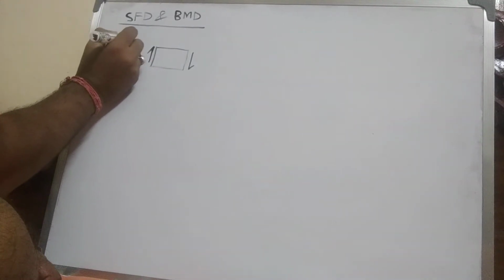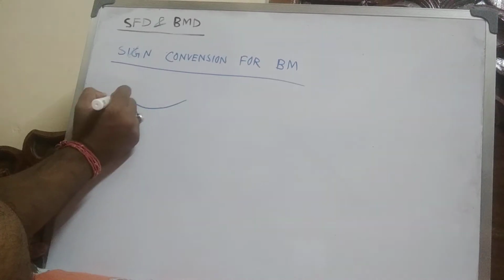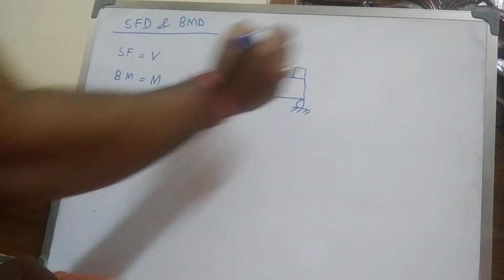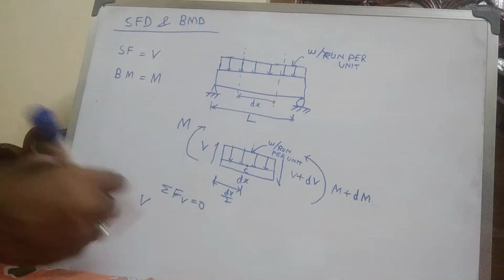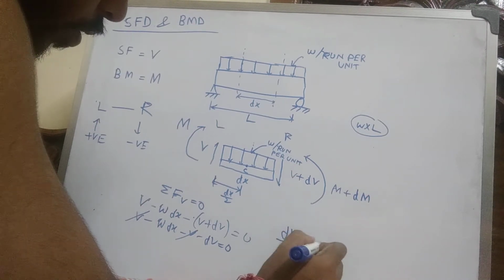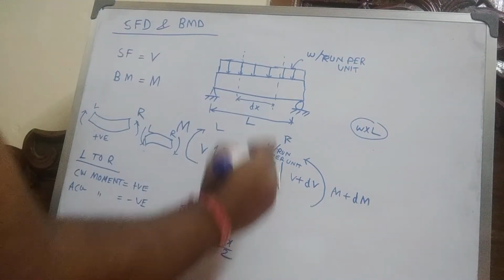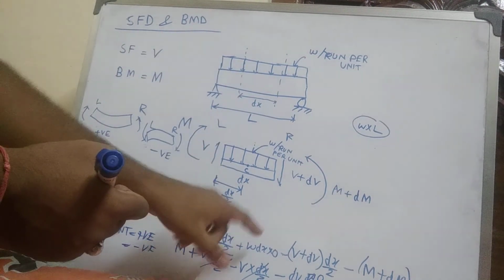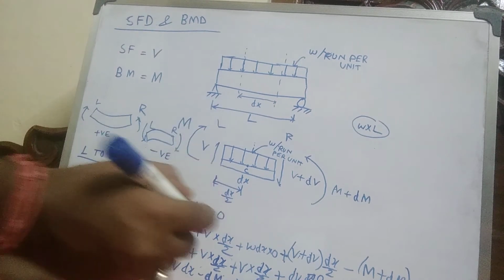SFD AND BMD PART 3